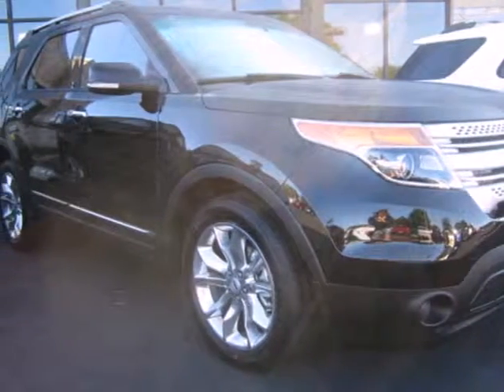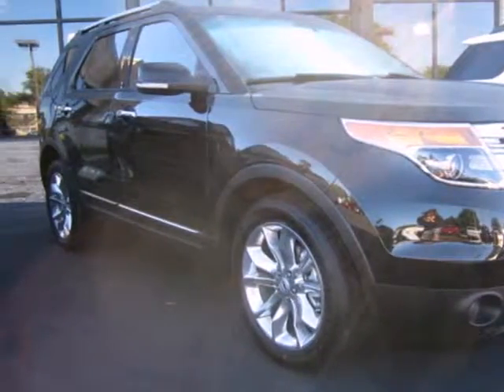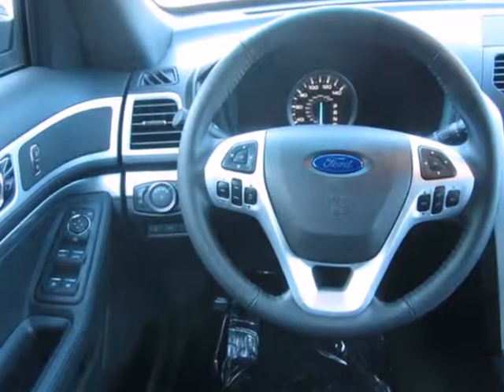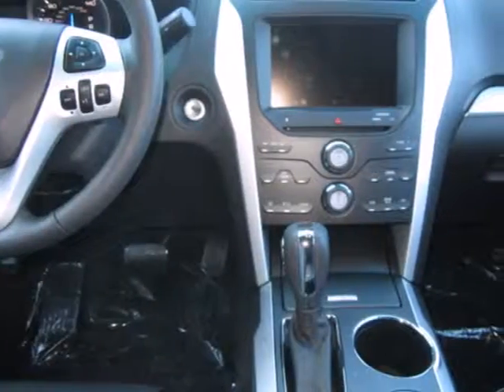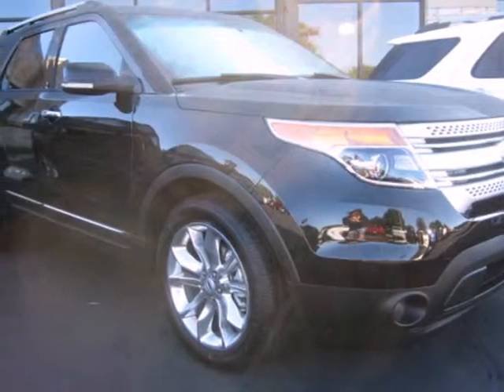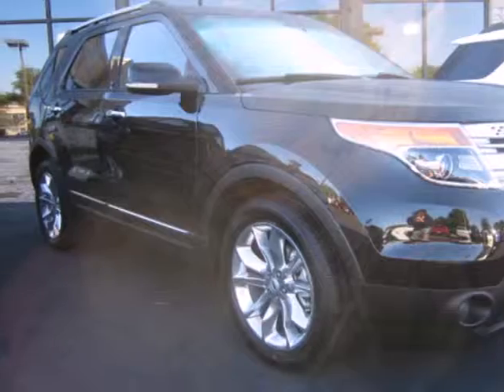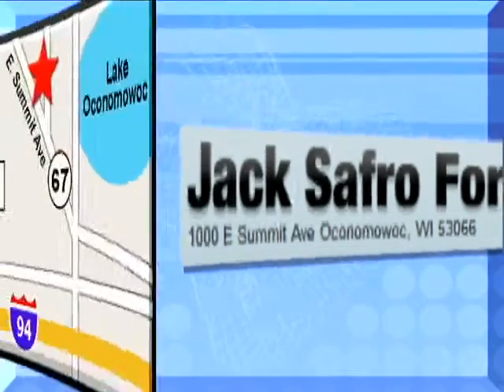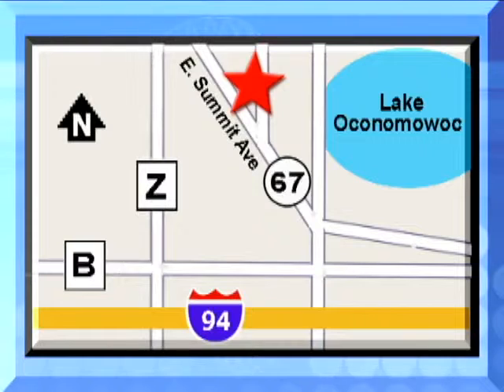2013 Ford Explorer #136803 in Madison WI Waukesha, WI 53066 - SOLD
SOLD SOLD - Ifyou are looking for real value on a great new car, Jack Safro Ford Lincoln Mercury invites you to come in and test drive this 2013 Ford Explorer, stock# 136803. We are conveniently located near Madison WI Waukesha, WI and known for our great selection, reliability and quality. Come take a look at this 2013 Ford Explorer today. Jack Safro Ford Lincoln Mercury 1000 E Summit Ave Madison WI Waukesha WI, 53066 Jack Safro Ford Lincoln Mercury is a premiere Ford, Lincoln and Mercury Dealer featuring a great selection of New, Used, and Certified Pre-Owned Ford, Lincoln and Mercury Cars, Trucks, and SUVs. Jack Safro Ford Lincoln Mercury is conveniently located in Oconomowoc, WI and services the surrounding communities, such as Watertown, Waukesha, Menomonee Falls, West Allis, New Berlin and Milwaukee. Jack Safro Ford Lincoln Mercury prides itself on excellent customer service and upholds the long standing Ford, Lincoln and Mercury reputation. Whether you are taking advantage of a great APR Rate, Lease Special, Purchase Price, this Milwaukee Ford, Lincoln and Mercury Dealer will assist with your next purchase all while assuring a hassle free car buying experience.